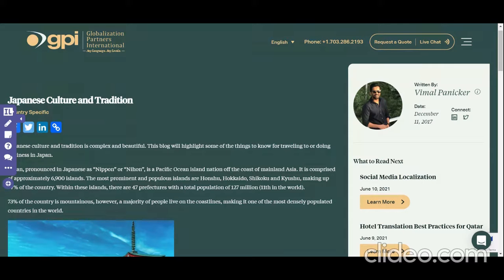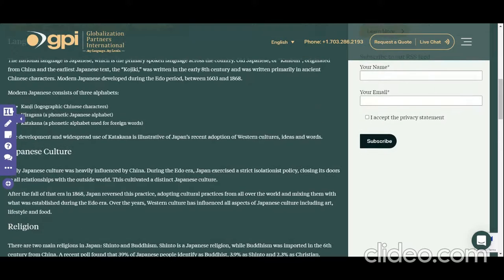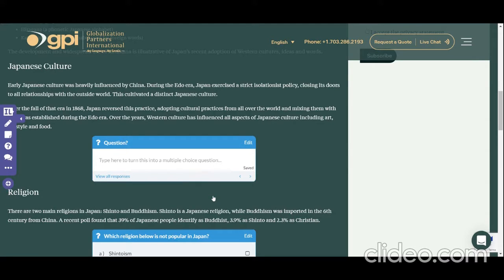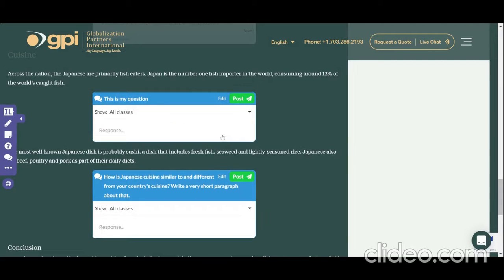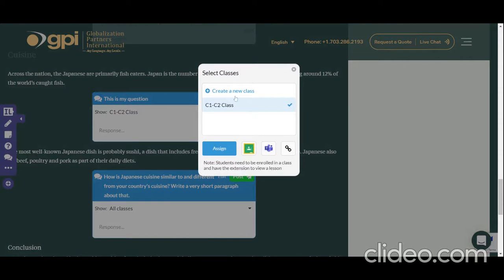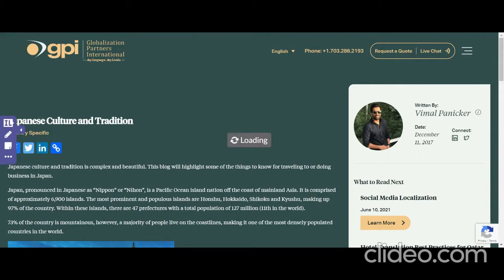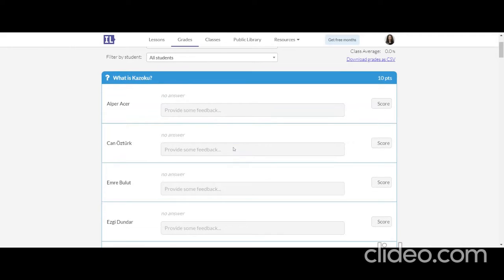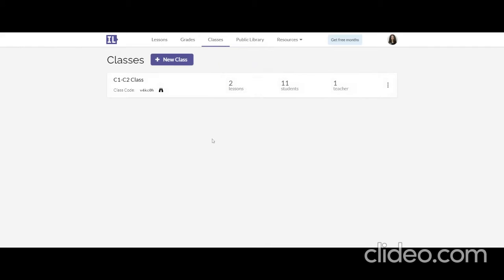Creating an InsertLearning Course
This is just an unprofessional video prepared by me to guide the teachers who want to integrate internet resources into their online classes and to track the student progress easily regarding that material by means of InsertLearning.